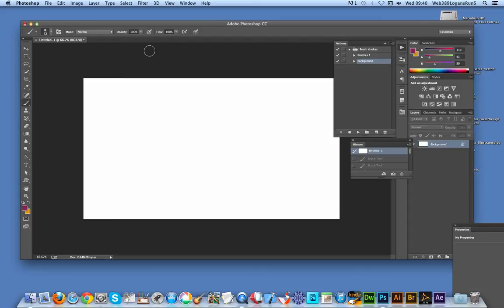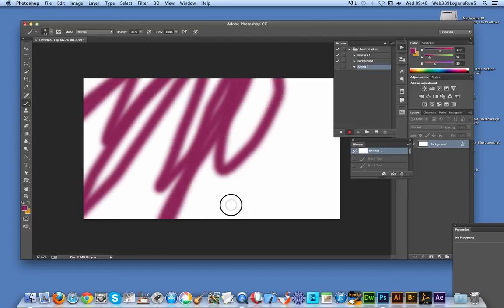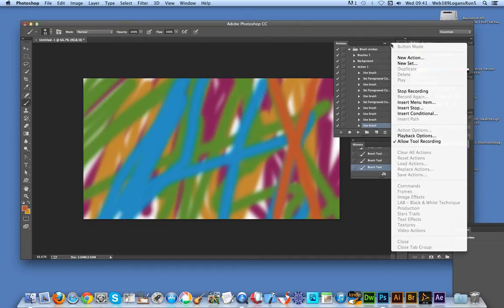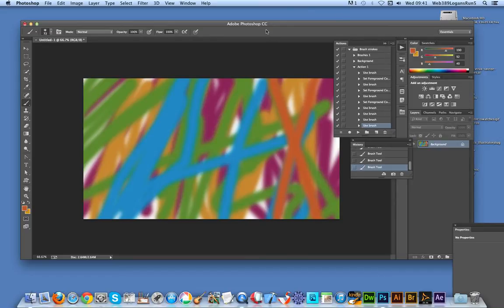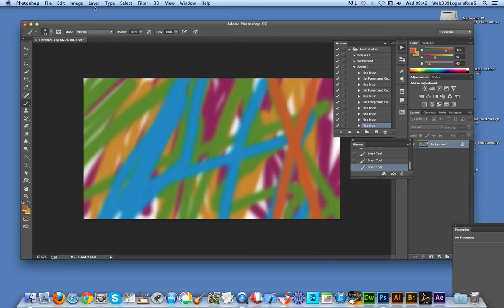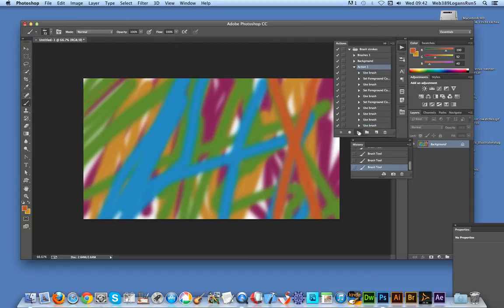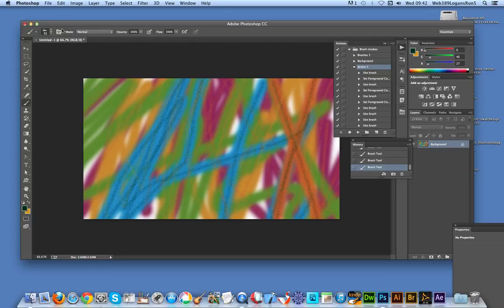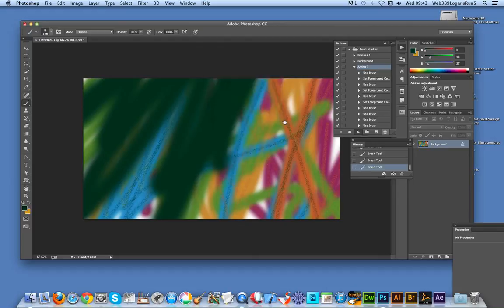Brush Tool Recording Actions In Photoshop | How To | Graphicxtras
Actions feature in Photoshop to record brush strokes to create quick abstract backgrounds - how to tutorial. The brush tool color is recorded as well as position but the actual brush stroke is not and the brushes can be applied over and over to create increasingly abstract background designs in seconds.